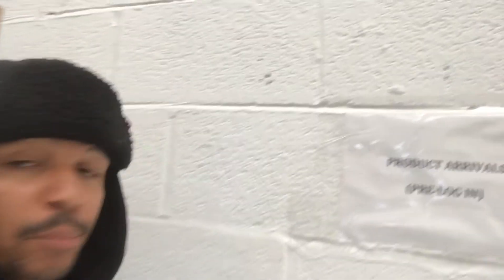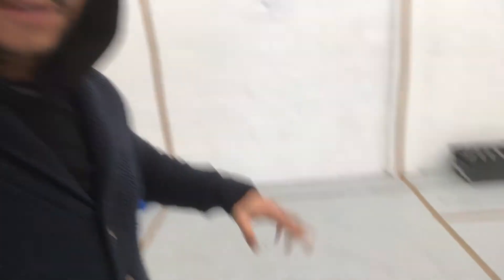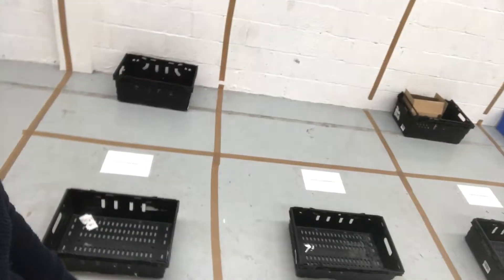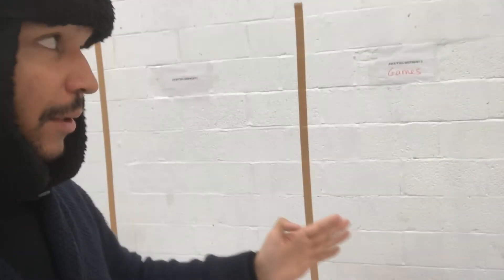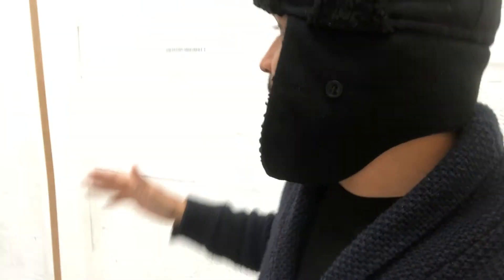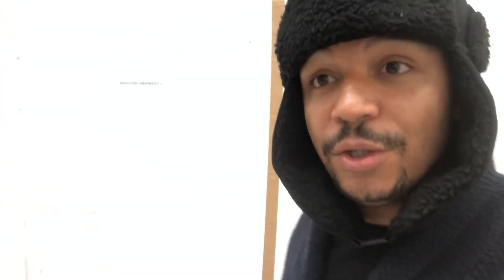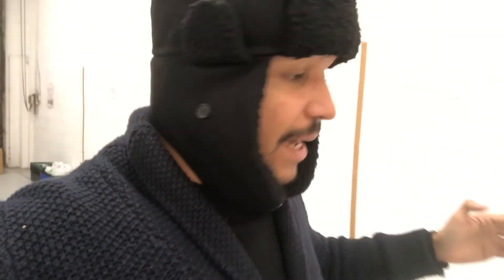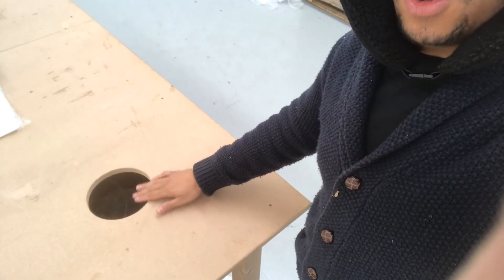How To Systemise & Streamline Your Online Arbitrage Prep Process To Ship 1000's Units Per Month?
In this video, Kev is going to be sharing his Amazon shipment creation system. This is the system which he has grown into, as they started with smaller shipments, and have their shipping quantities have grown over time, Kev has started to really get into the systems on how he can get the products in and out of the warehouse as quickly as possible.

This is for people who are currently doing their own shipments, who may be in a warehouse, they may have a team in the warehouse, and you need to make sure your shipments are in order, you know where your products are at all times, and you know what stage of the shipment process your products are, and this system which Kev is going to reveal to you in this video, has been developed over time.

Watch this video to learn what this system is!